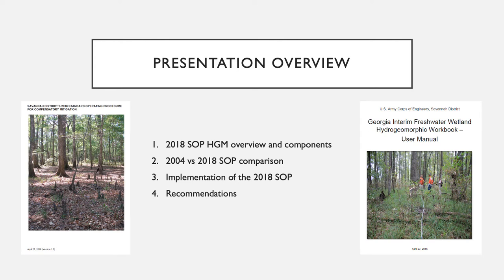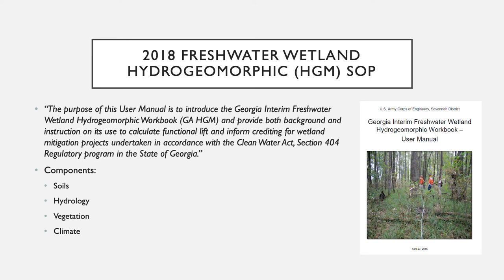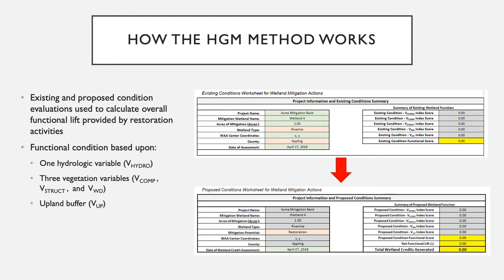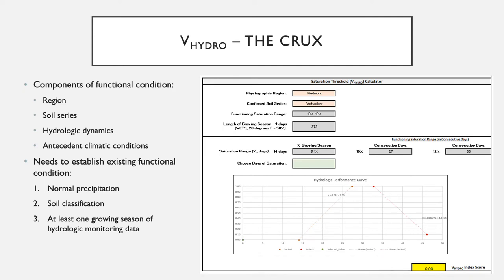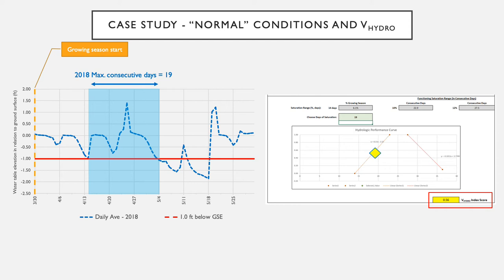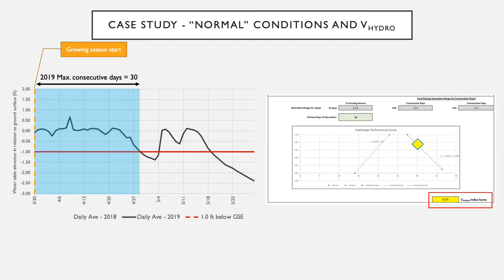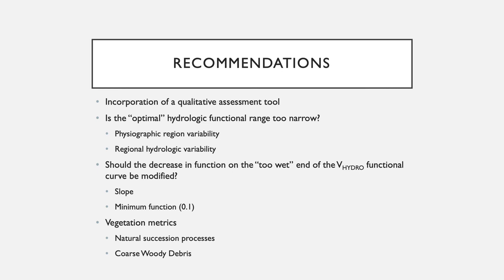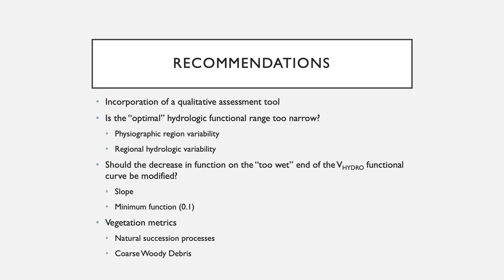Wetland Mitigation in GA - A Practitioner's Perspective, Tony Greco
This presentation will provide an overview and practitioner’s perspective following implementation of the updated 2018 U.S. Army Corps of Engineers Standard Operating Procedure (SOP) for Compensatory Mitigation in Georgia with an emphasis on wetland mitigation. The primary topic covered will include an evaluation of the new Hydrogeomorphic Method (HGM) procedure for establishing wetland hydrologic functional condition, which requires the integration of soil type, hydrologic monitoring data, and climatic data. Secondarily, vegetation components and outputs of the 2018 HGM will also be discussed.  Perspectives on the differences between prior SOP methodologies, the efficacy of the 2018 method, implications of environmental variability on functional outputs, and potential revision recommendations will be provided. To inform the presentation, a multi-year wetland monitoring and assessment dataset will be utilized to provide real world examples of HGM inputs and outputs and support a group discussion as a part of the larger joint session.